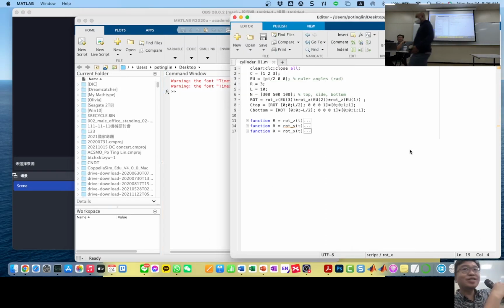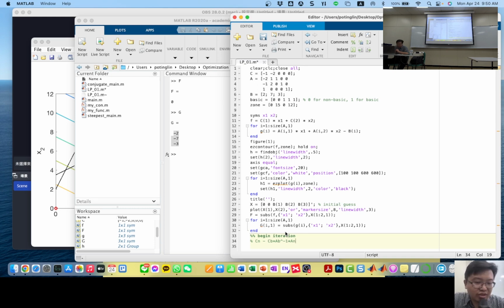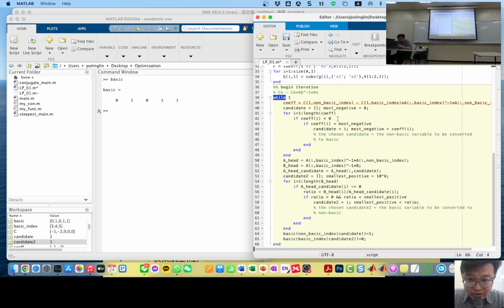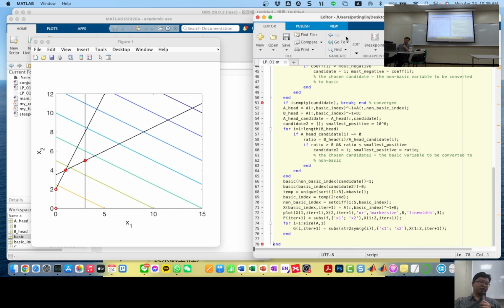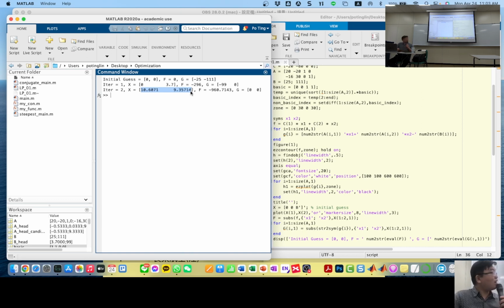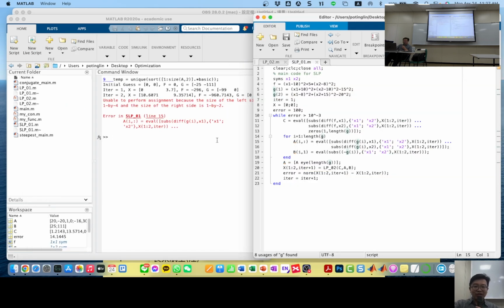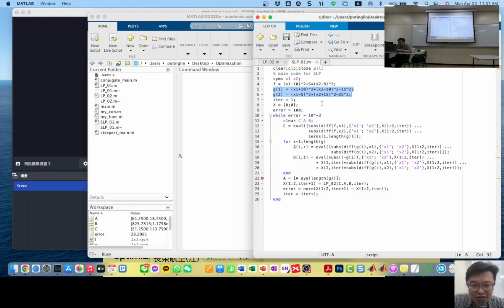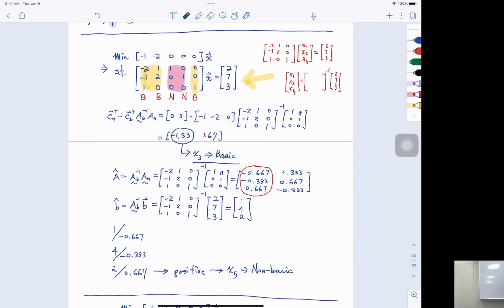111-2 Optimization - 0424 linear programming